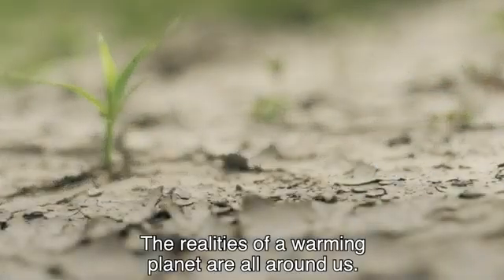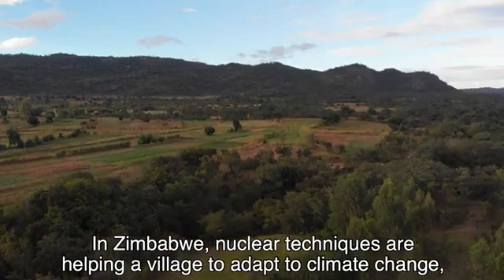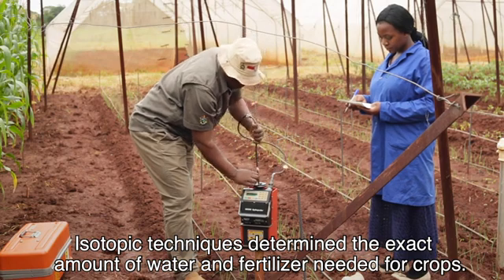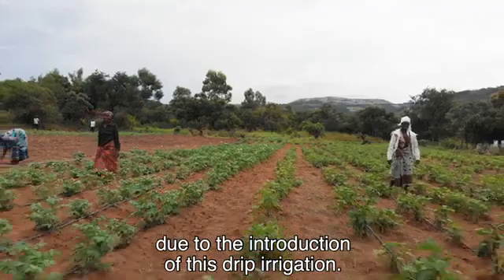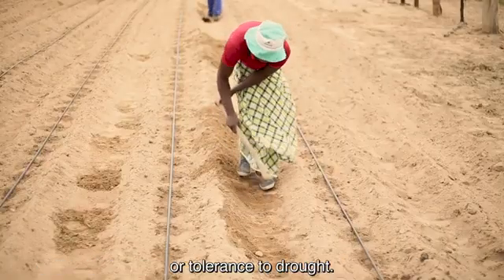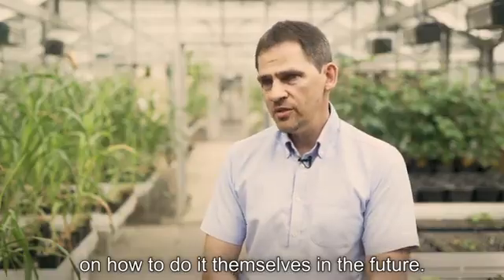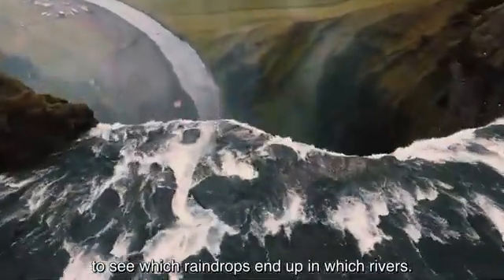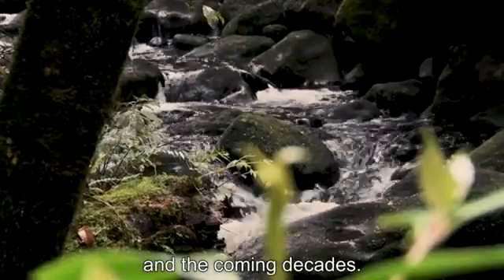Nuclear Science and Technology for Climate Change Adaptation